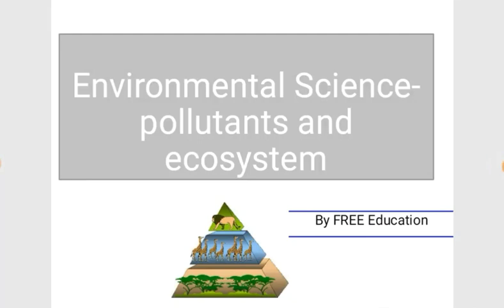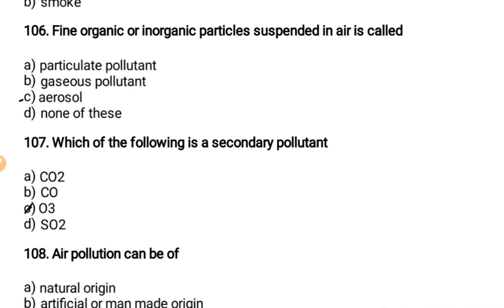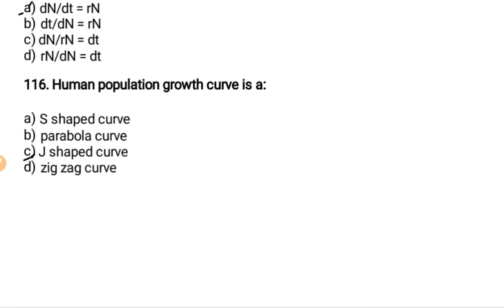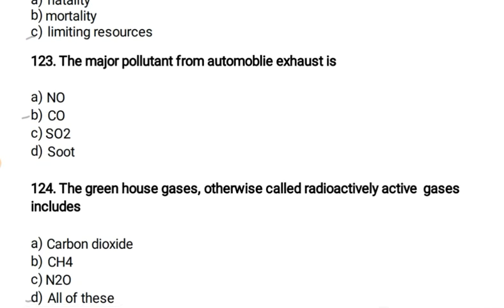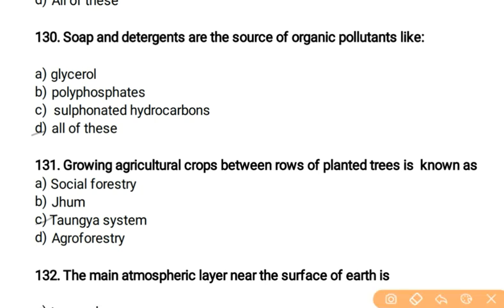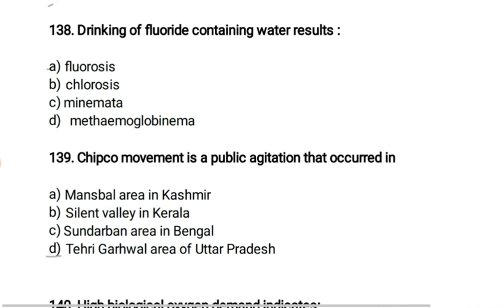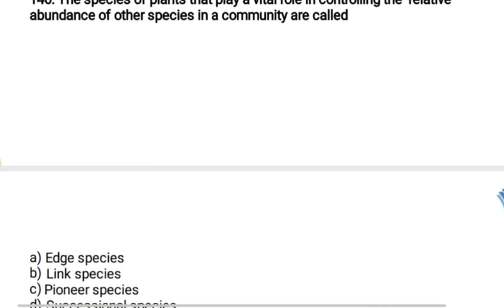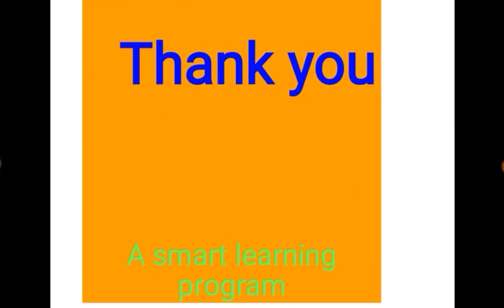Environmental science for FSSAi, NTA, ETC ON POLLUTANTS AND ECOSYSTEM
fields when heavy rains occur.

A pollutant is a substance or energy introduced into the environment that has undesired effects, or adversely affects the usefulness of a resource. A pollutant may cause long- or short-term damage by changing the growth rate of plant or animal species, or by interfering with human amenities, comfort, health, or property values. Some pollutants are biodegradable and therefore will not persist in the environment in the long term. However, the degradation products of some pollutants are themselves polluting such as the products DDE and DDDproduced from degradation of DDT.